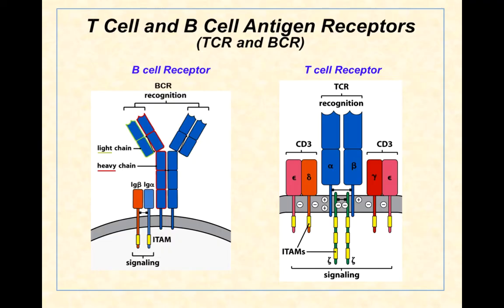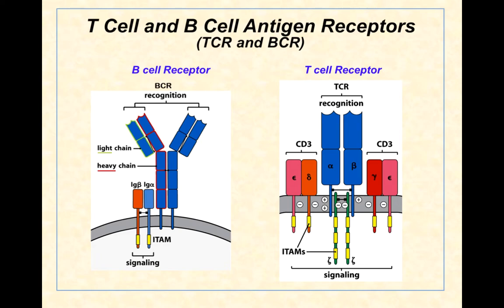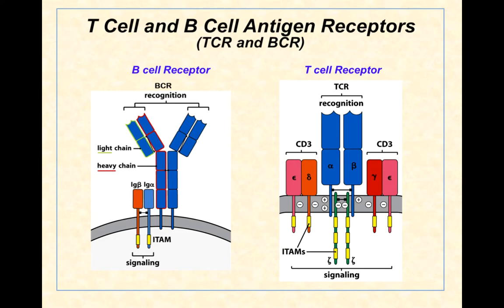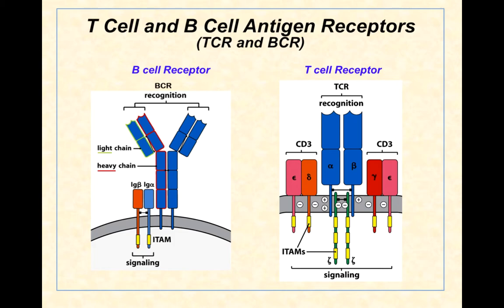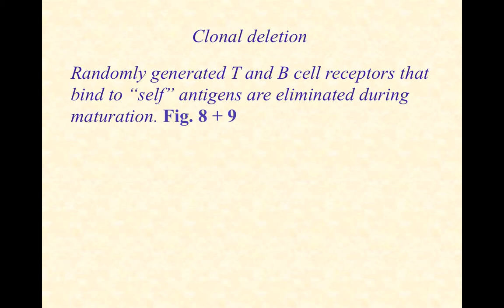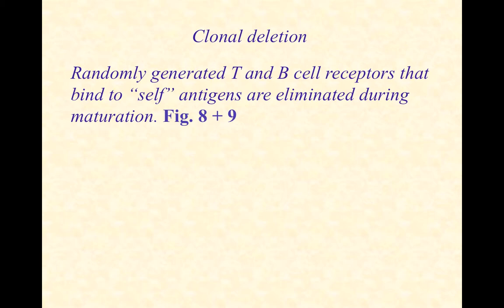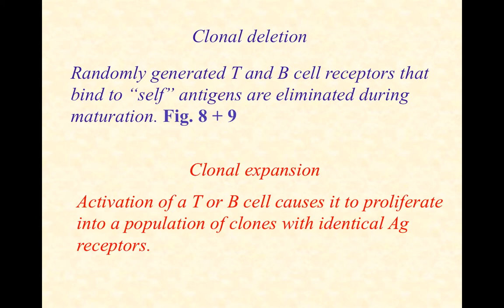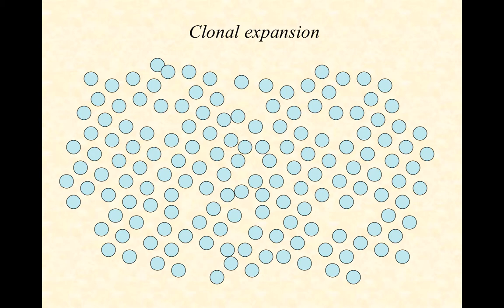BIO2020 Episode 064: adaptive immunity: T-cell and B-cell receptors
B cell and T cell receptors, clonal deletion, clonal expansion